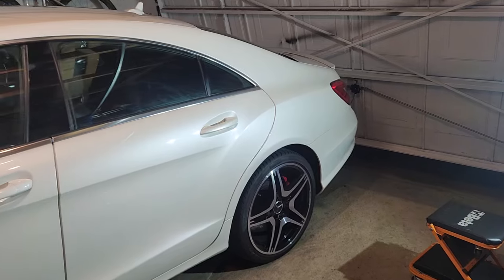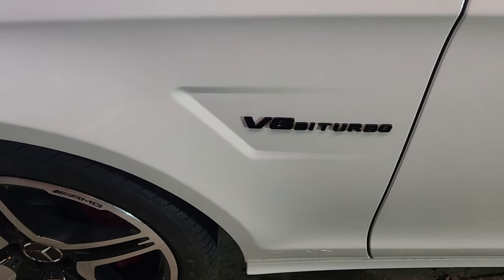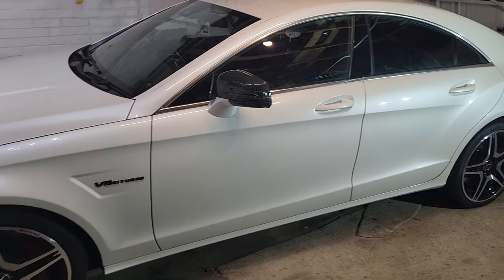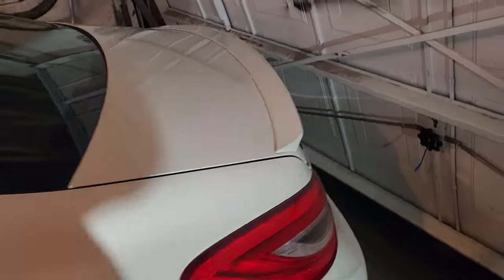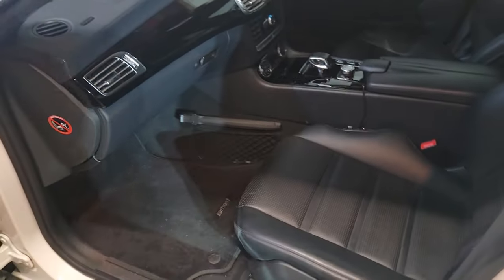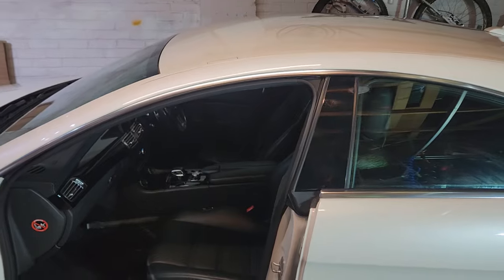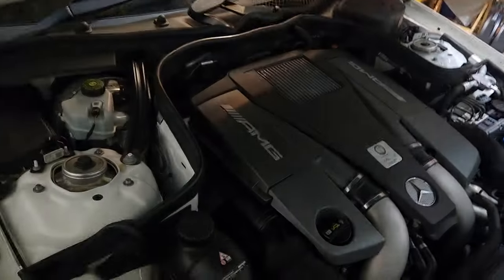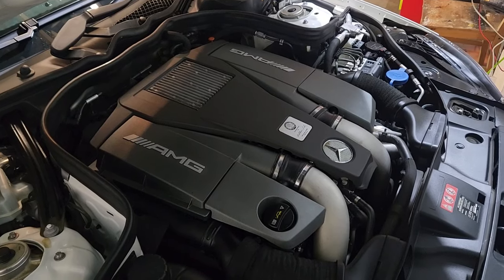Mercedes CLS 63 AMG bi turbo